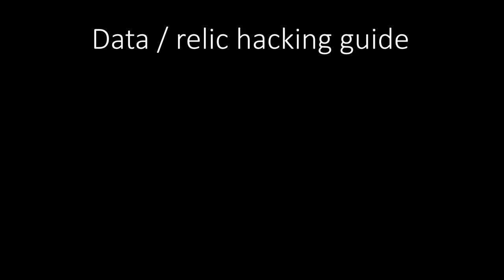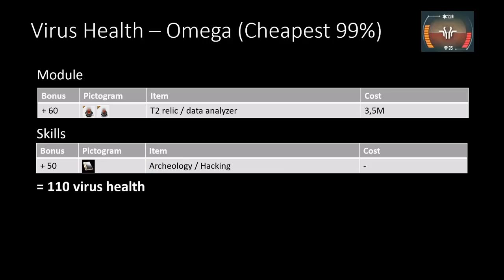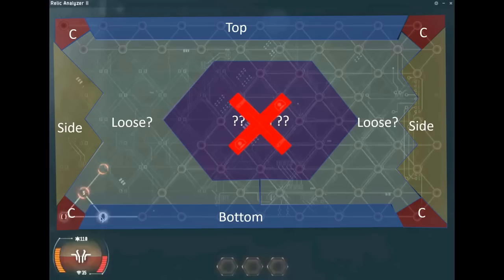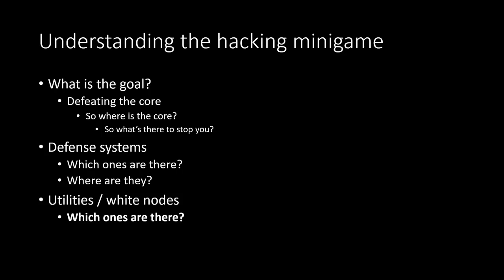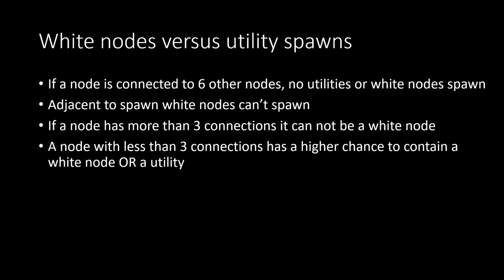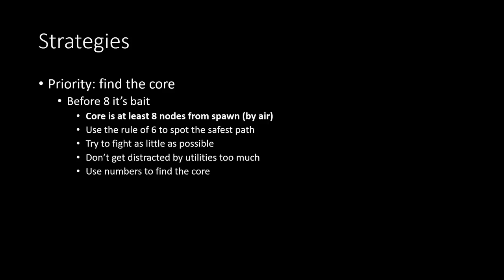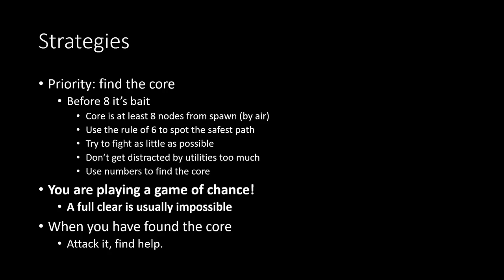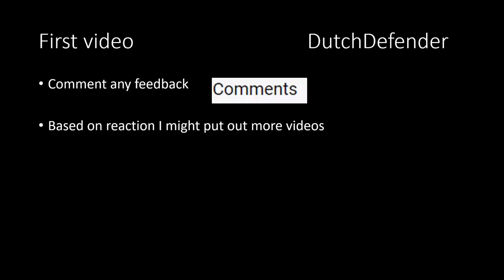Relic / data guide - Eve online - Before 8 it's bait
In this video I share my results from analyzing 100 hacks. I hope that this video will help you in your own hacking.